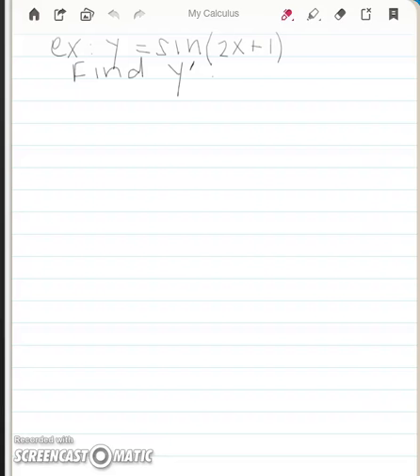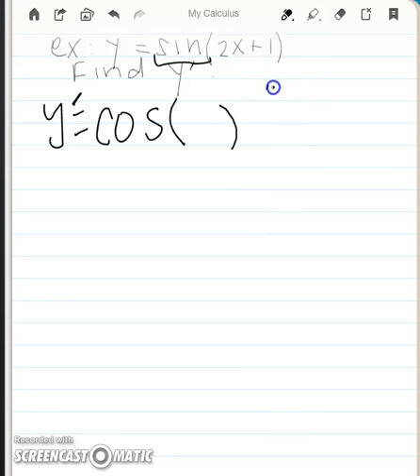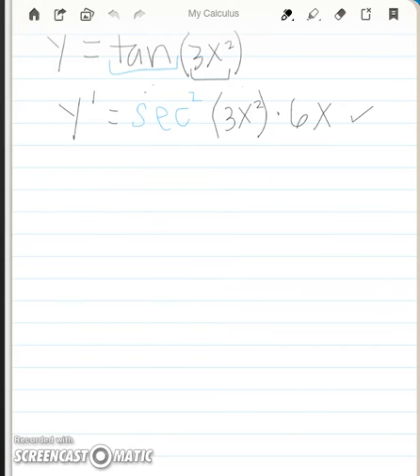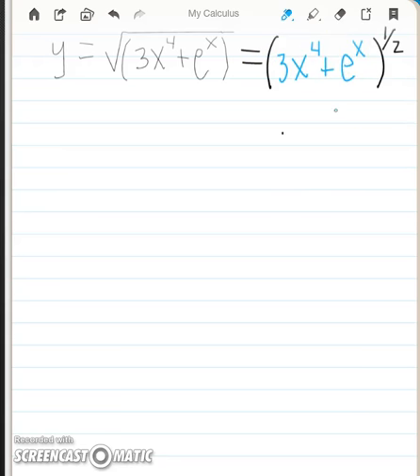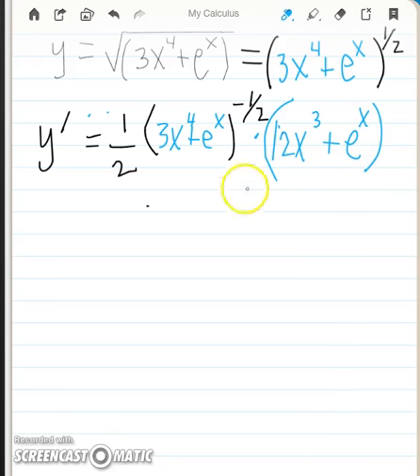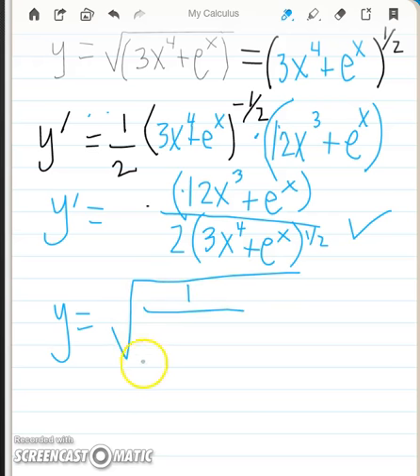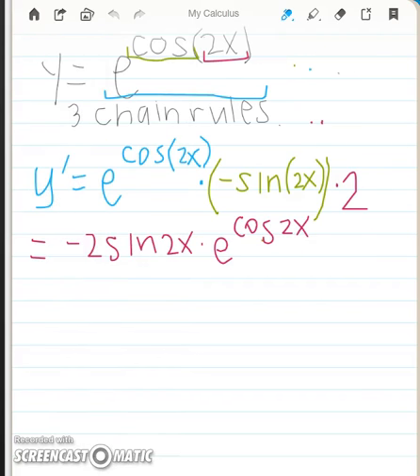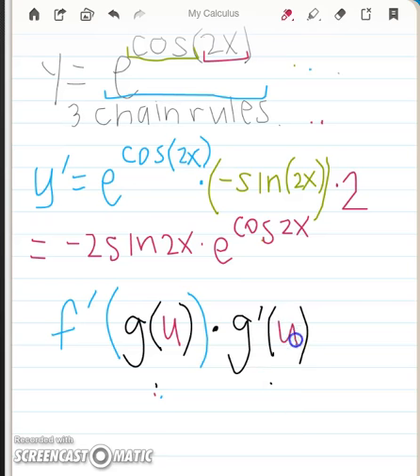Chain Rule Video